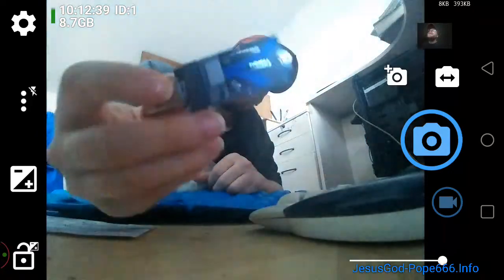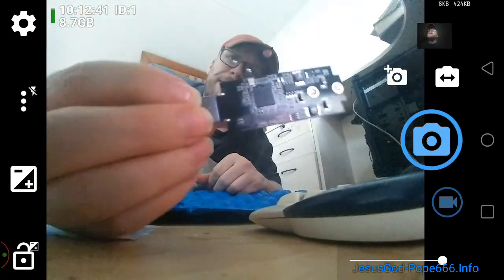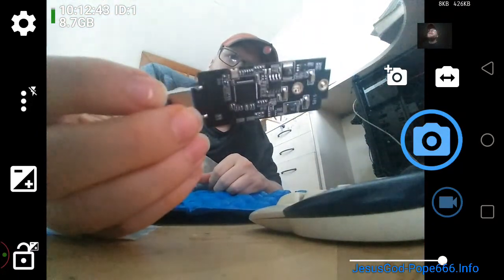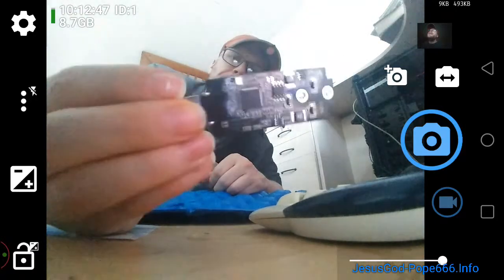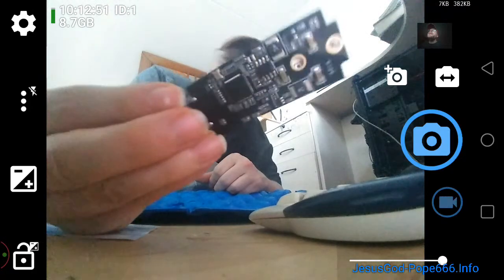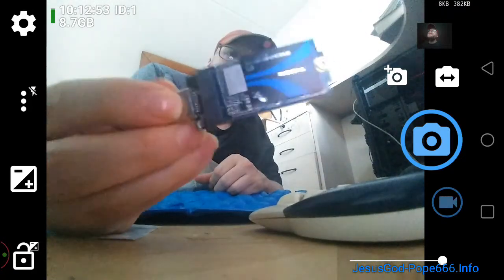Darkijah 2022Jan19 Vlog M.2 NVMe S..M Key SSD